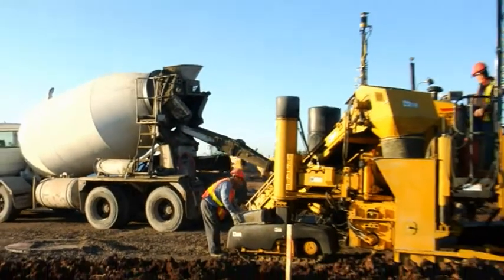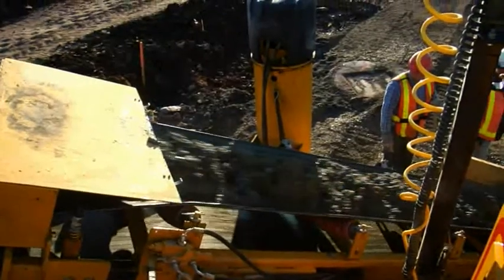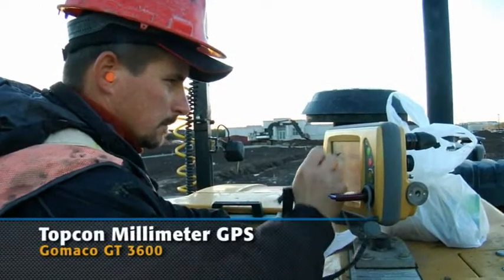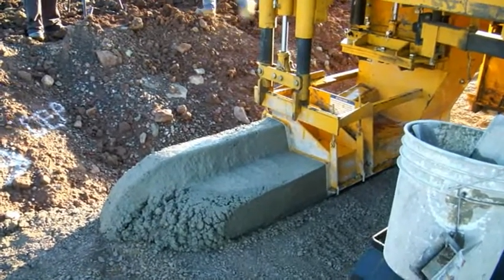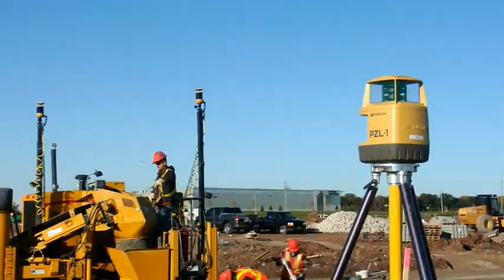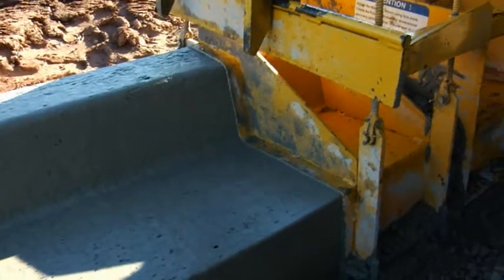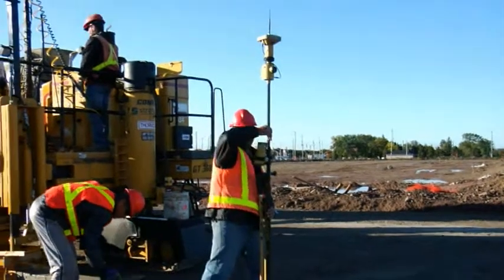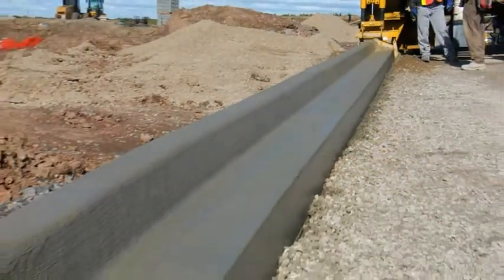mmGPS Curb & Gutter Video.wmv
Topcon's mmGPS used on a Gomaco Curb & Gutter machine for string-less concrete pouring. The mmGPS system uses Topcon's Laserzone for highly accurate vertical tolerances and conventional GPS for steering.